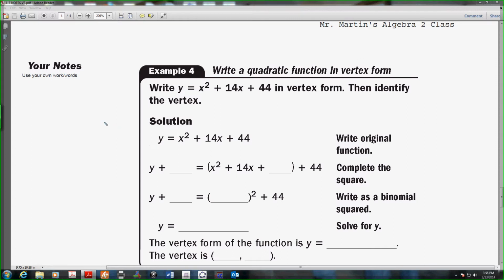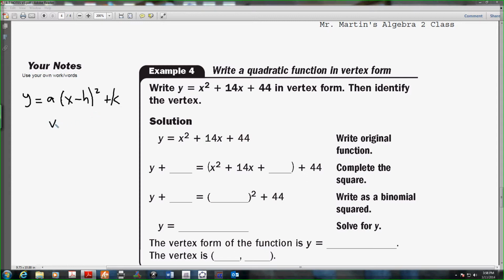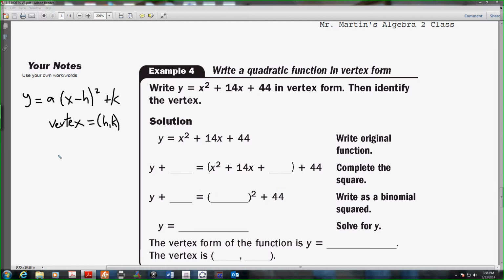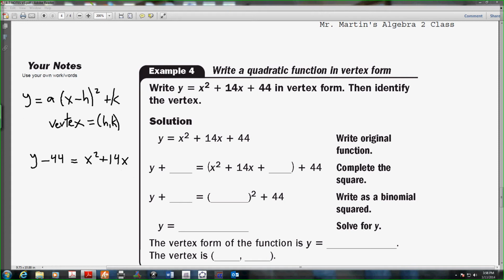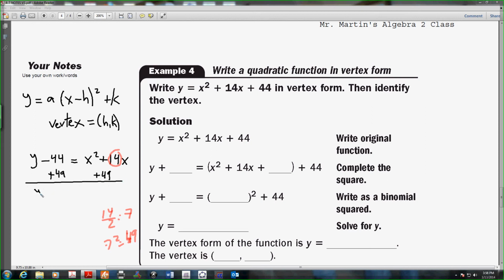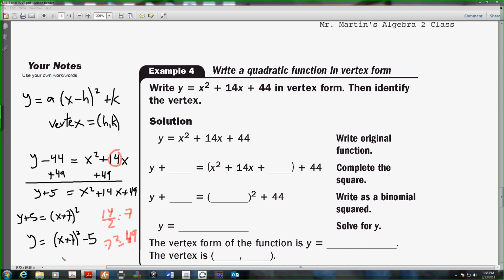4-7 example 4